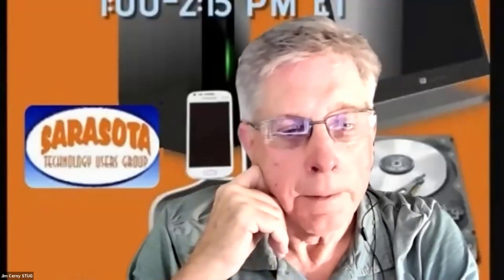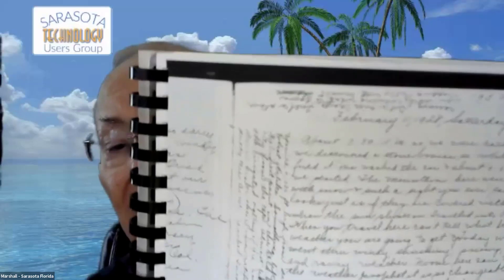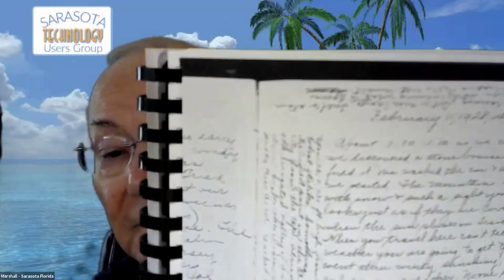STUG HelpDesk for August 18 2021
The Sarasota Technology User Group (STUG) Monthly HelpDesk Forum led by Jim Cerny. Members ask technology questions, and the others try to give an answer. This was the August 18, 2021 meeting.